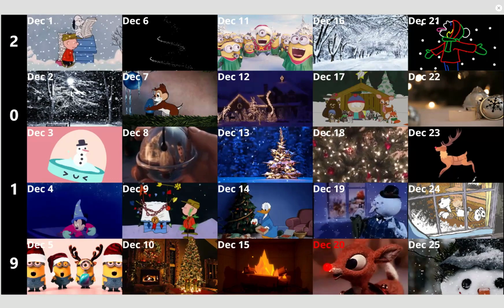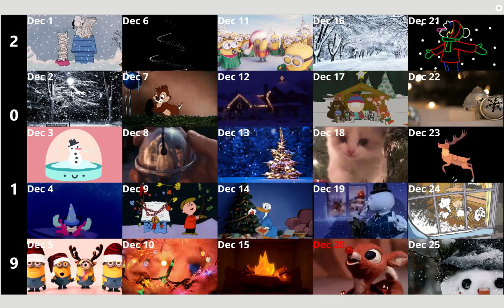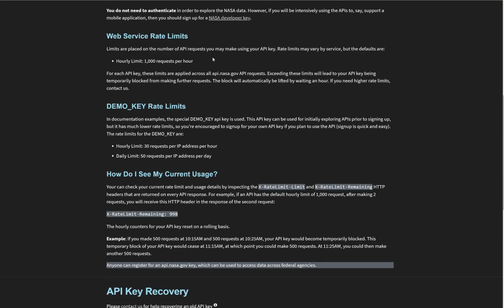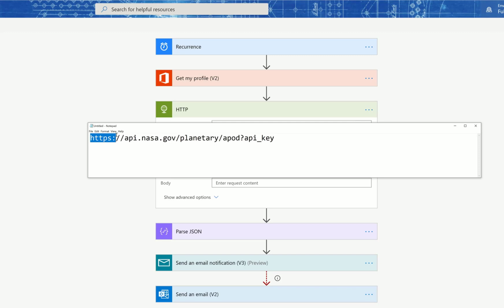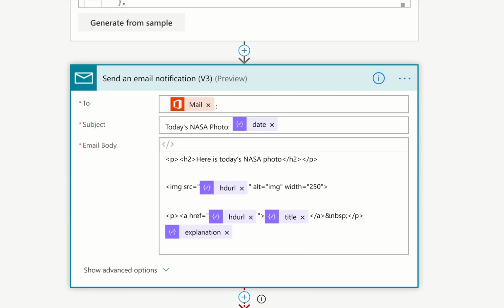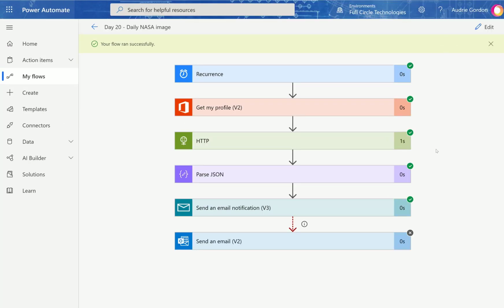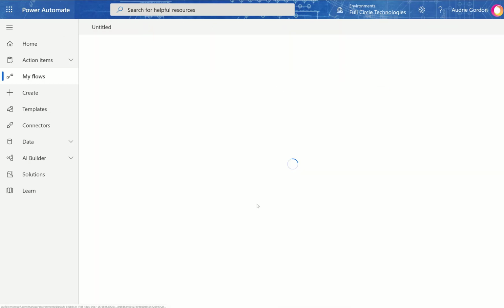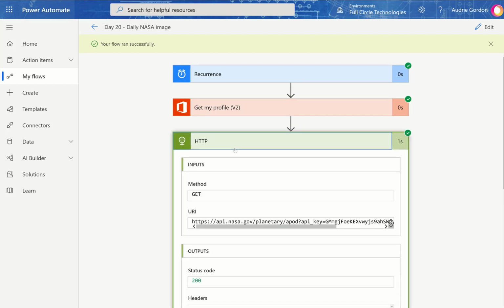Day 20 of the 25 Days of flows | Get a daily image from NASA (learning Open APIs)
In day 20 we learn how to leverage other APIs that exist outside of the Power Platform list of connectors.

Extend what you can do with the knowledge of 3 of these key components of an external API:
-Method
-URI
-Headers (not needed here)
-Body (not needed here)

The Power Apps app will be available in the Power Apps community on December 26.

Enjoy and happy holidays,

Audrie